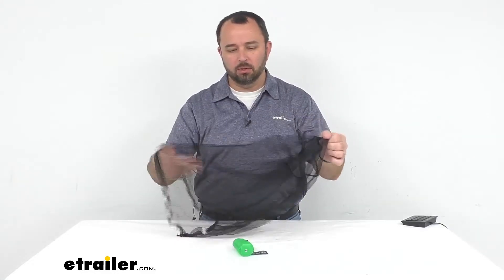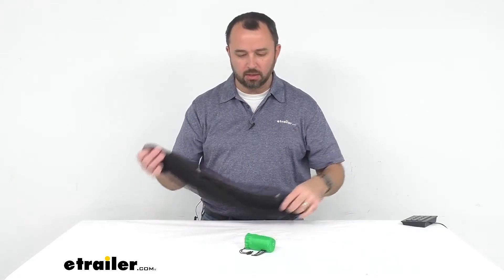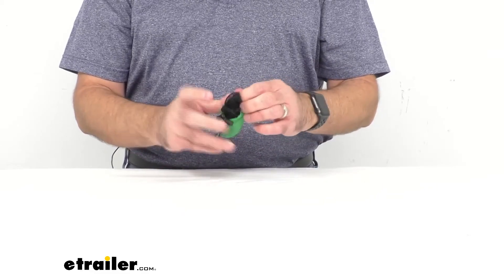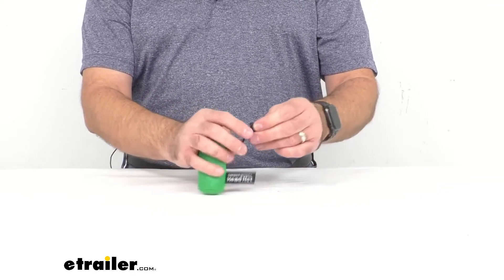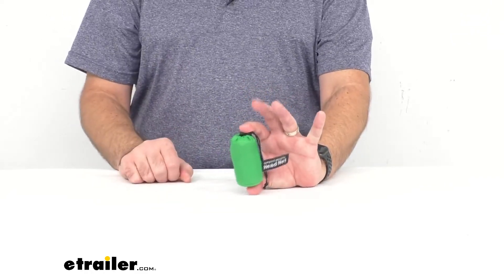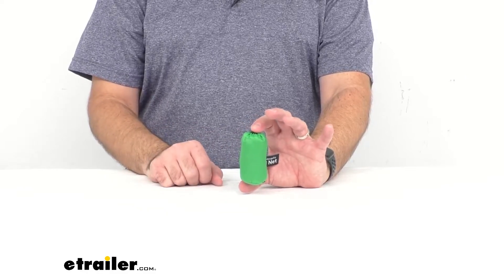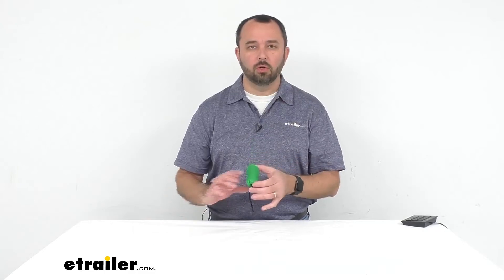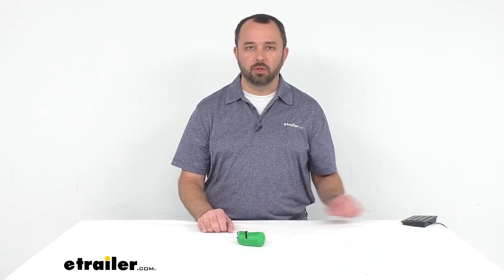etrailer | Let’s Check Out the Coghlan's Compact Mosquito Head Net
Hi everybody, my name is Andy with etrailer.com, and today we're taking a look at Coghlan's Compact Mosquito Head Net. You can use this net to protect your head and your neck from pesky insects with this net. This net is made out of polyester and it does have this really nice string with a toggle to tighten this net up around your neck and prevent insects from coming up and under this head net while you are wearing it. Now, this polyester net is 220 holes per square inch. And as you can see, it does include a stuff sack for convenient storage, and amazingly this net will fit in this bag, and I'll show ya that here in just a second. Now, this net is intended to be used with a hat or some kind of head gear.

So, it's not intended to be used on just on top of your head without a hat or something like that. However, if you are looking for a net to be used over your head and your neck and you don't want to have to wear a hat of some kind, we do have a deluxe mosquito net from Coghlan. You can find that on our website. Item number CG63ZR. And that has a nice flat cotton top that will allow you to use that head net without a hat or some type of head gear.

As you can see, the best way to get this net into this included stuff sack, is just start using your fingers to kinda work it in and you'll be able to get it into this little sack. And the sack does have this nice drawstring with the cord lock and I'm just gonna cinch that through we are good to go. That's how small it goes down to and you can throw that in your pocket, in your backpack, wherever. It's easy storage, no doubt about it. Now, this is not recommended to be used by children, this is for adult use only.

So, I just wanted you to be aware of that. But other than that, I think that'll conclude our look today at Coghlan's Compact Mosquito Head Net. Again, my name is Andy, thank you for joining me..